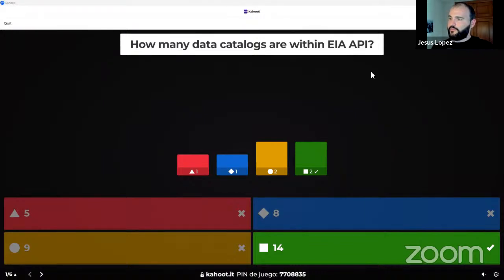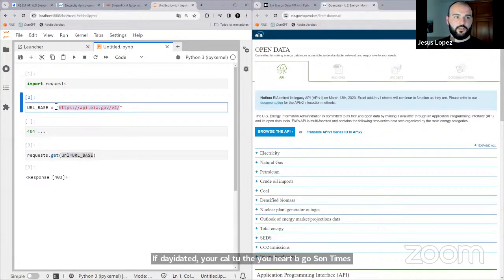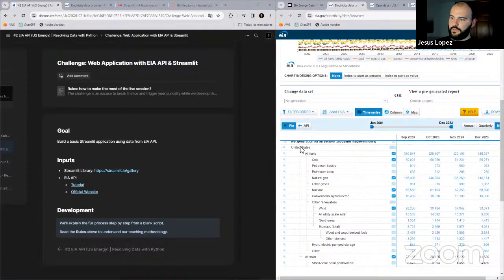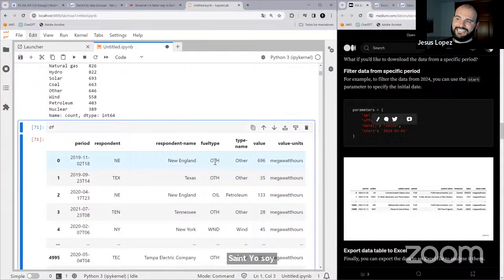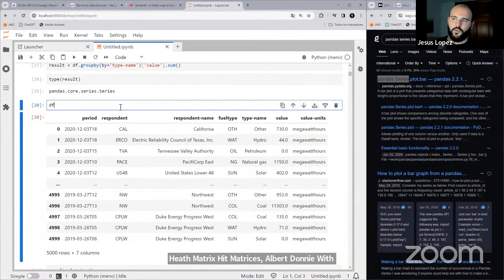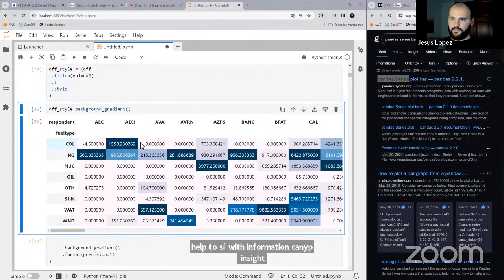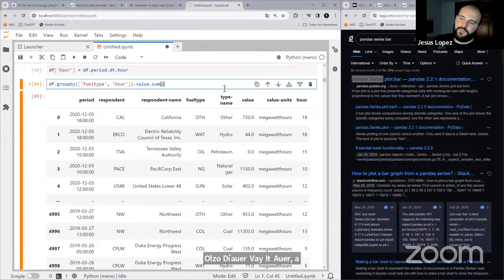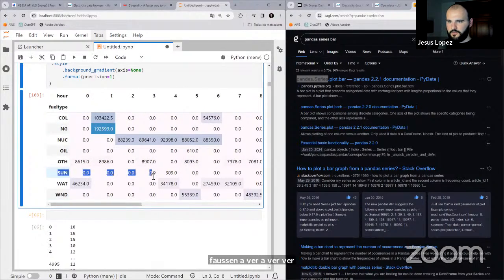Datons Stories #2 - EIA API | Processing and visualizing US energy data